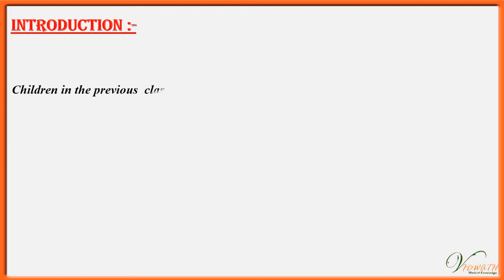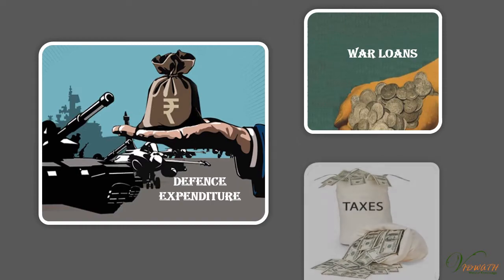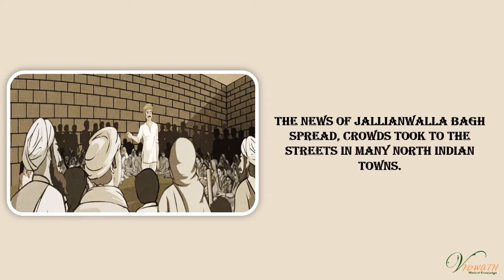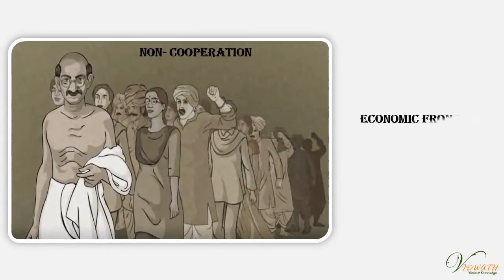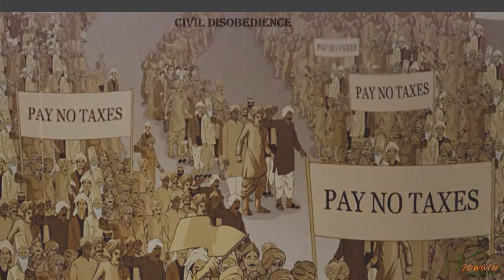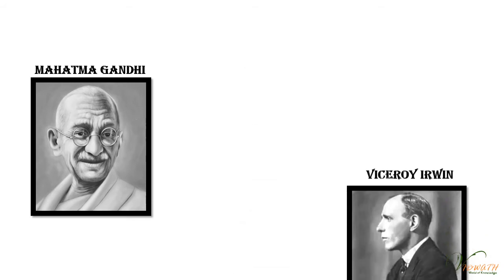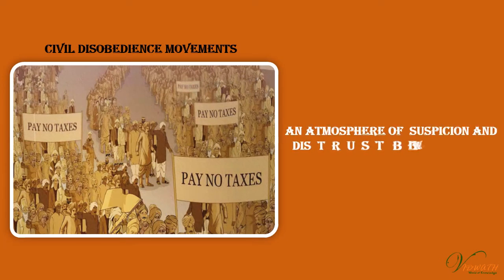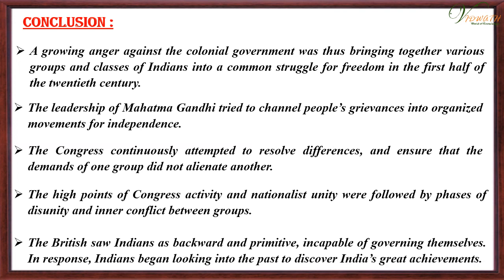Nationalisum in india-CBSE 10th Social Science-Educational Software For Students-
Nationalism in India-CBSE 10th Social Science-Educational Software For Students-